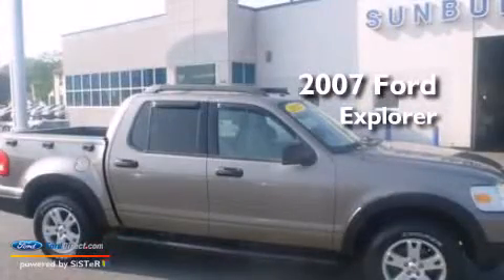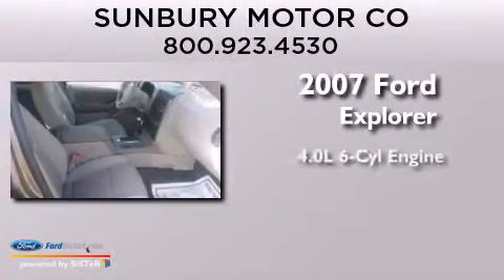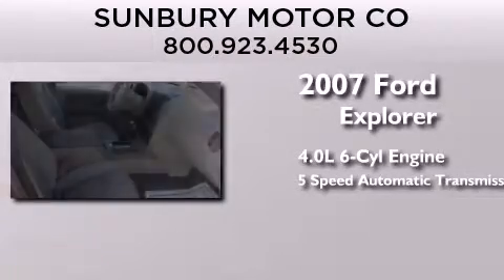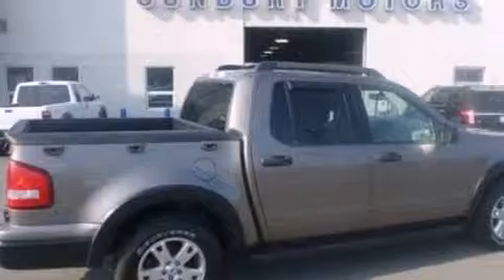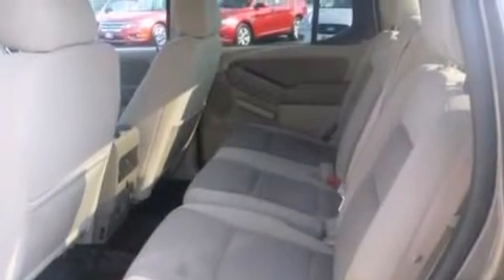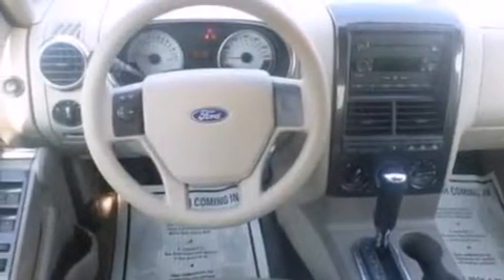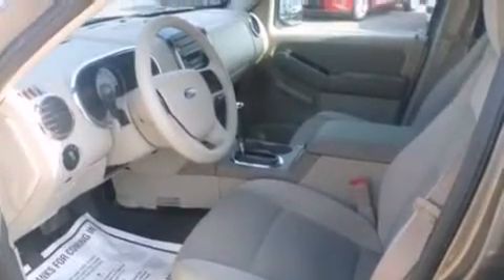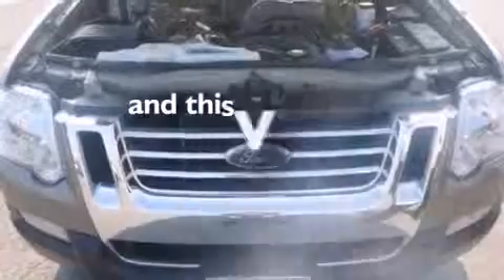Preowned 2007 FORD EXPLORER SPORT Sunbury PA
We have been honored to serve the Sunbury PA area , we promise that your experience at our dealership will exceed your expectations ! Year : 2007 Make : FORD Model : EXPLORER SPORT Engine : 4.0L V6 12V MPFI SOHC Trans .